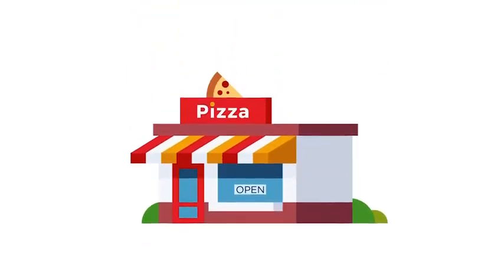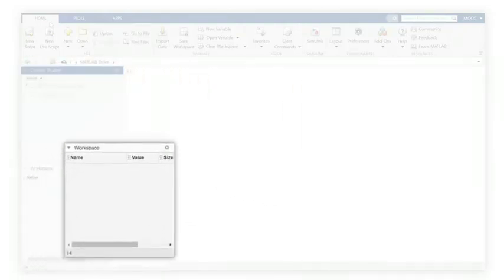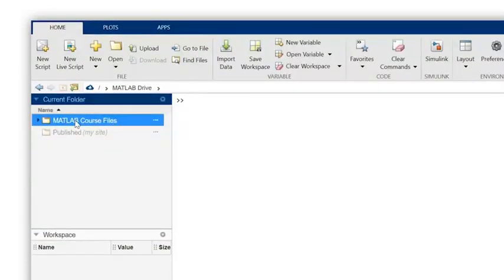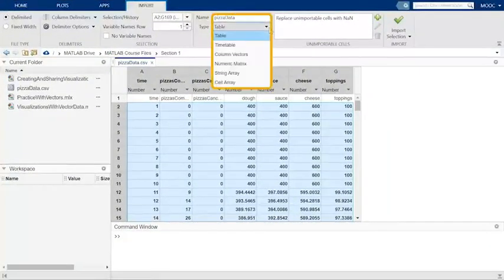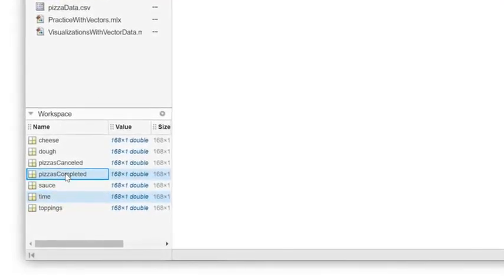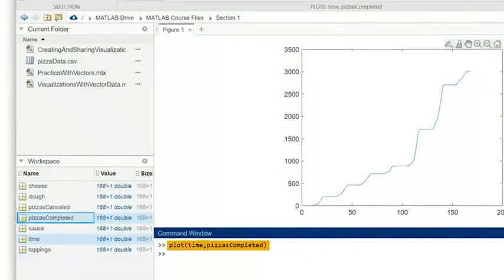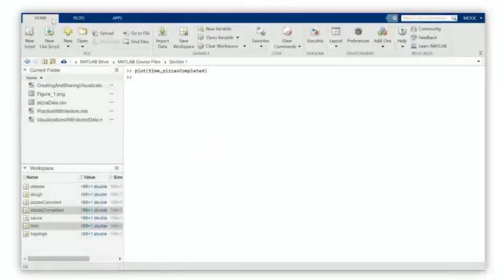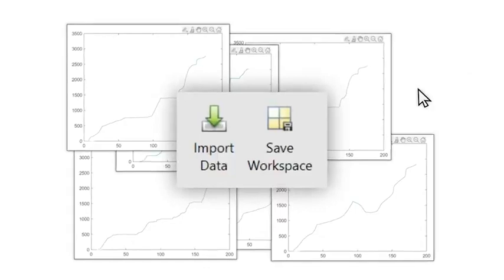MATLAB1 | اموزش متلب جلسه اول